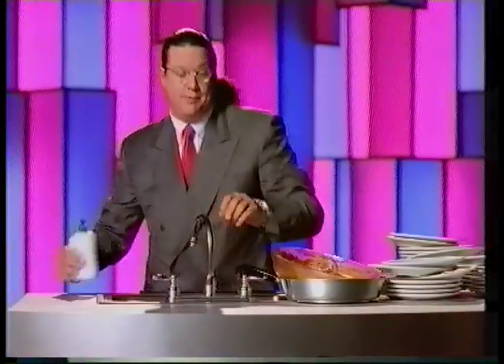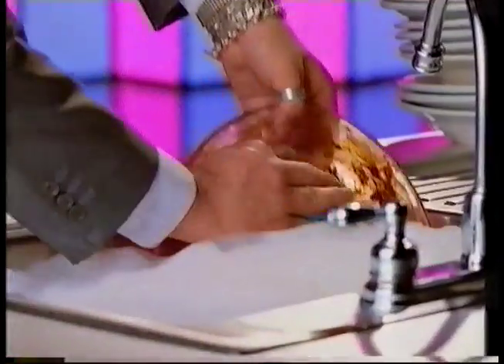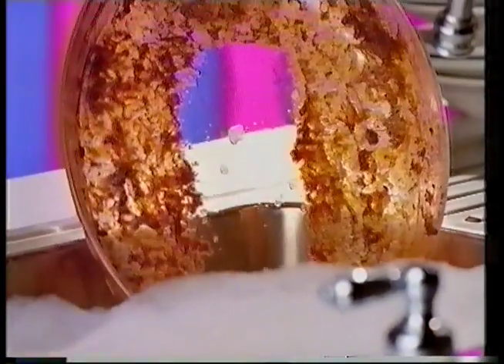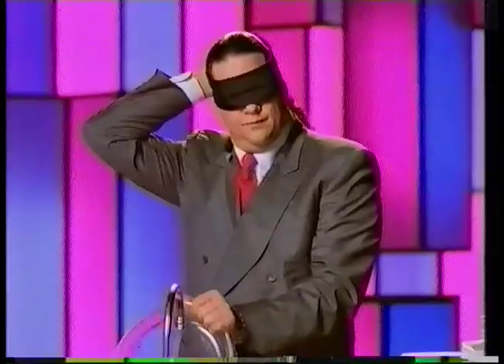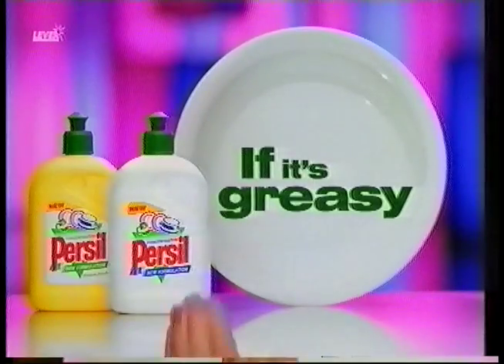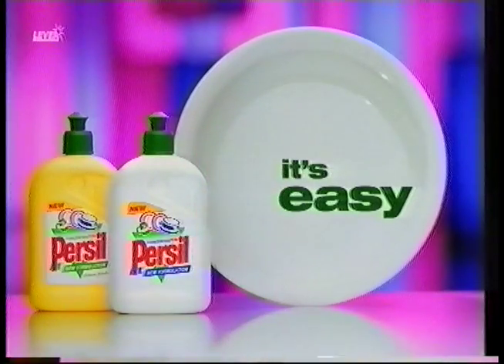Persil washing liquid ad #2 - Penn & Teller